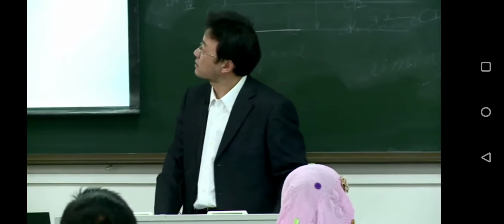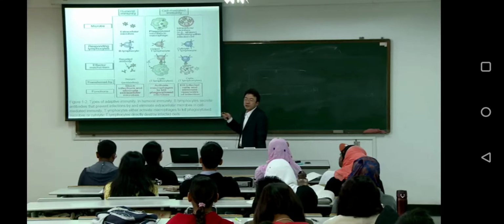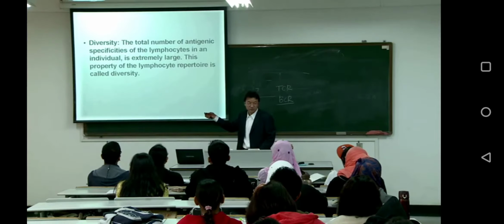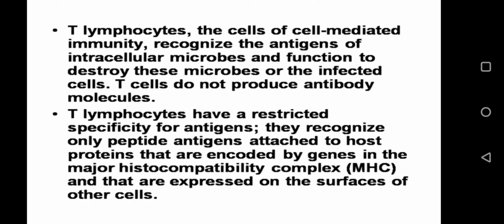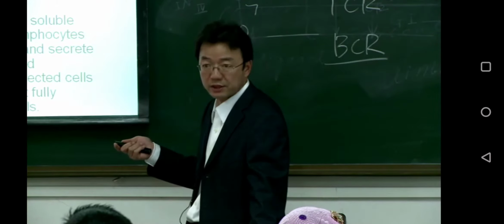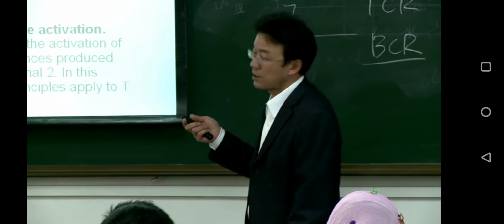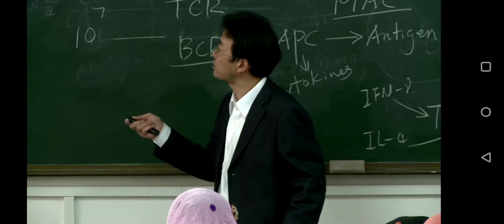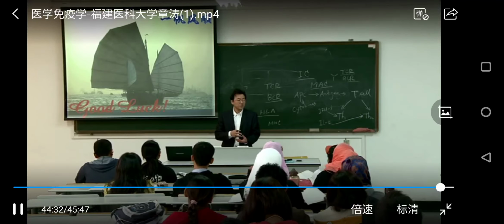医学免疫学-福建医科大学章涛